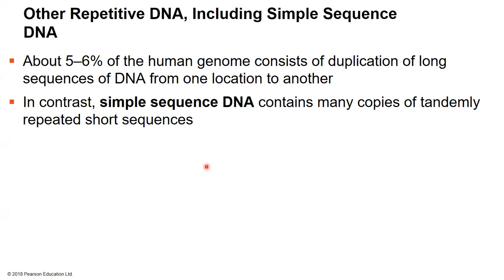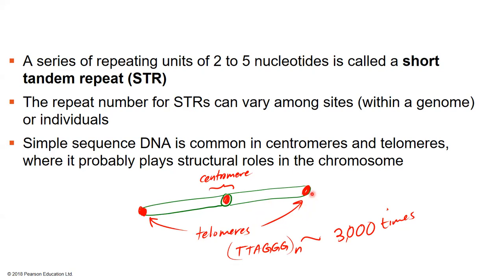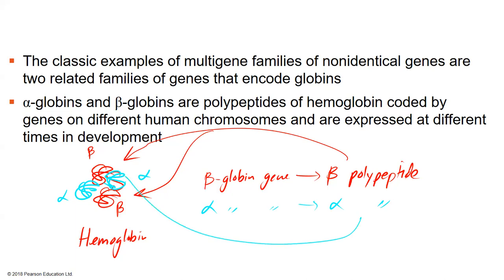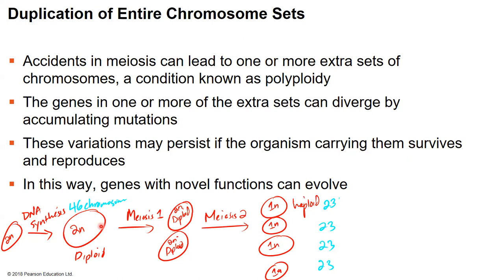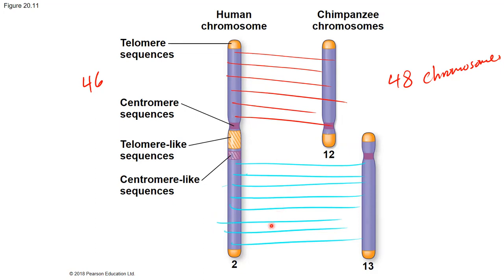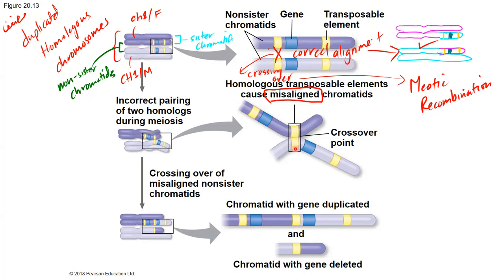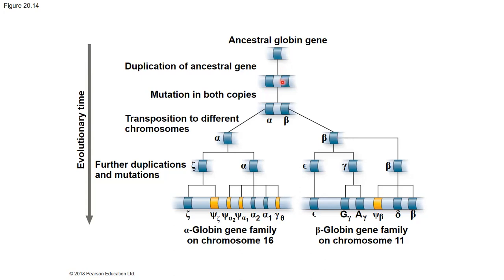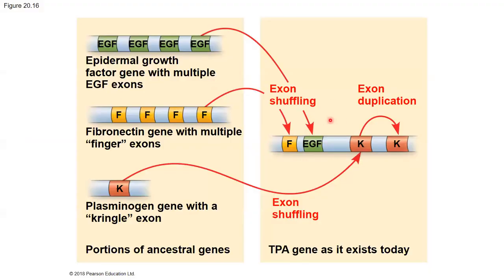شرح شابتر 21 الجزء الثالث